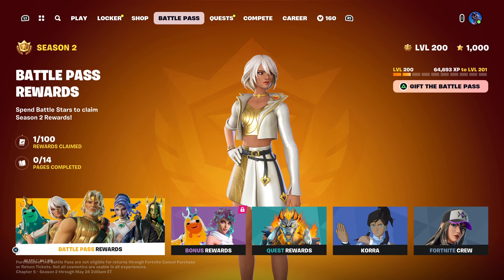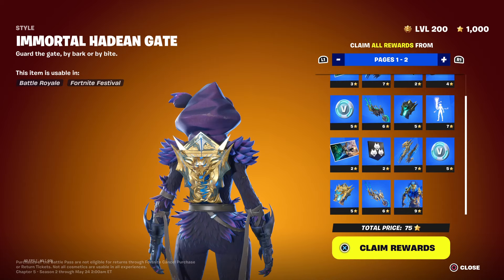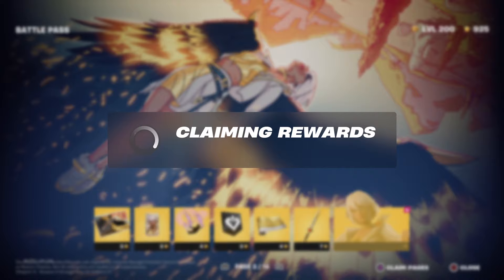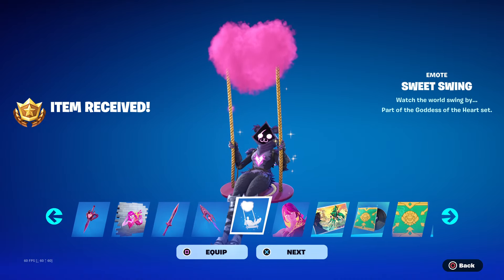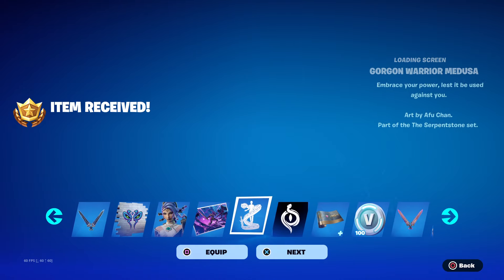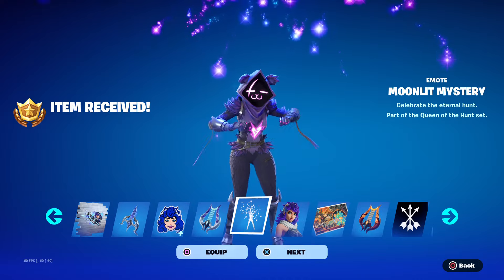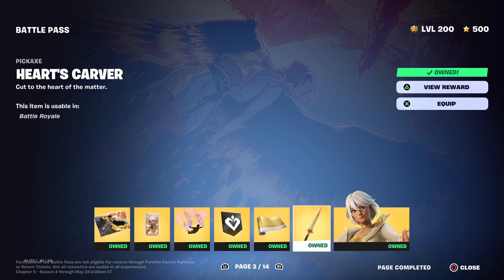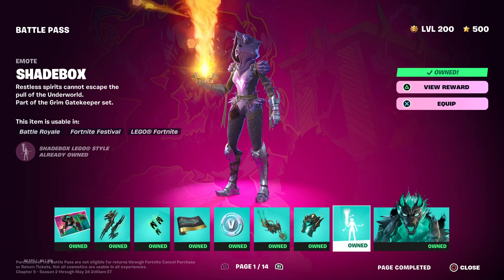Redeeming All Battle Pass Rewards In The Fortnite Season 2 Battle Pass